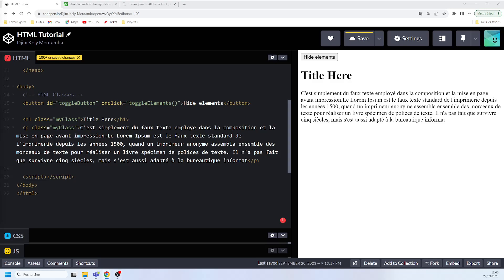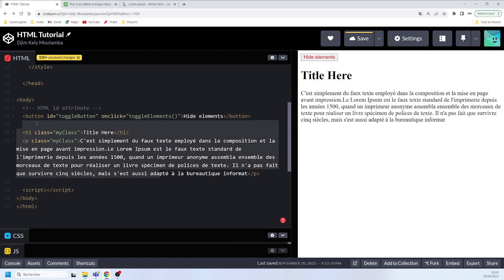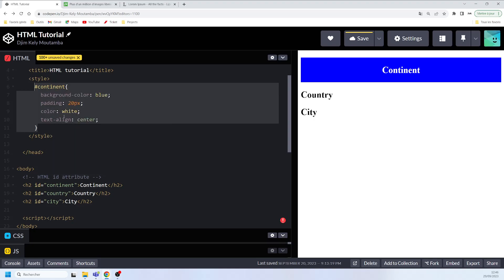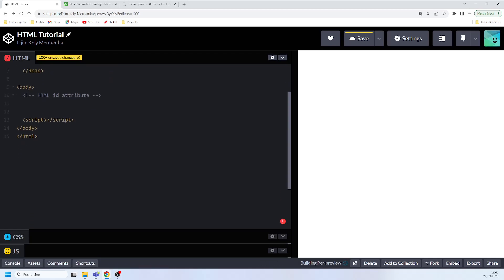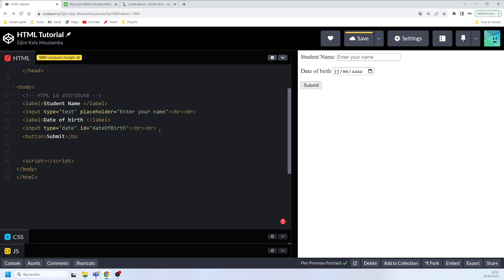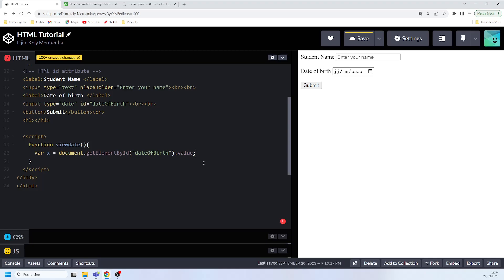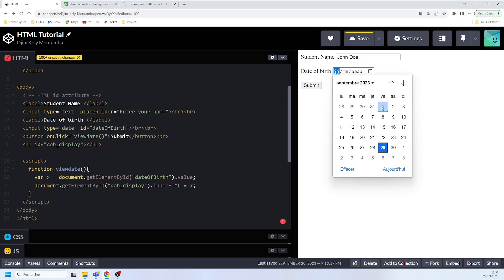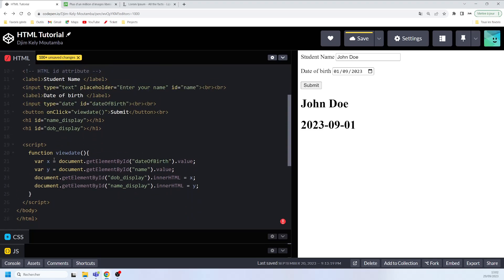HTML Tutorial #33 - HTML id attribute | How to use an HTML element id attribute in CSS or Javascript